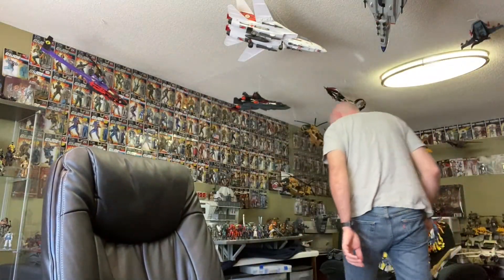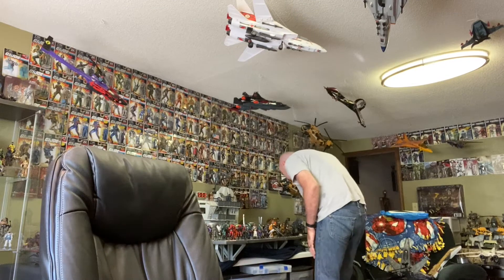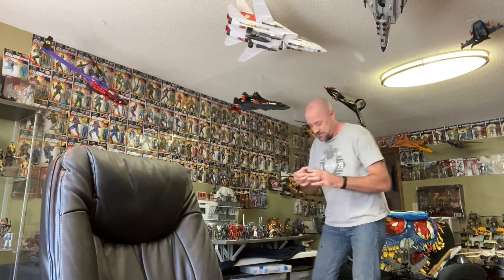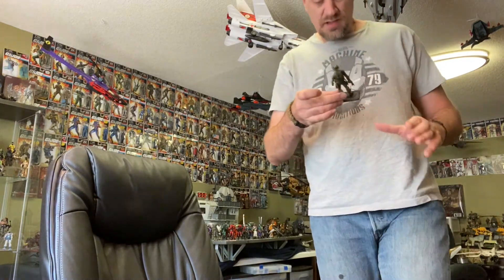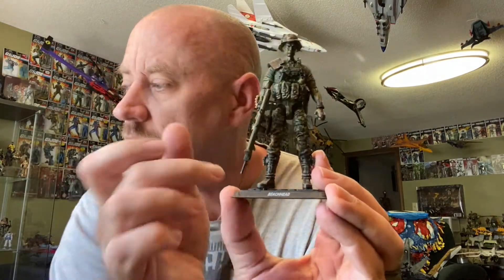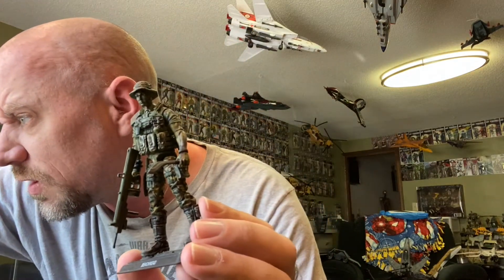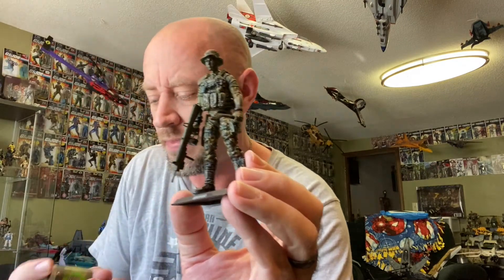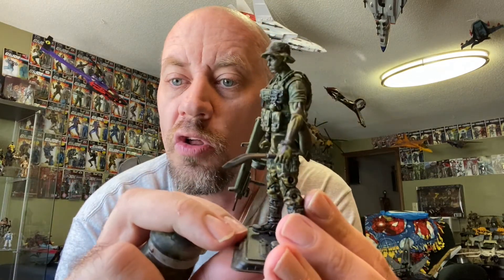Two Minute Painting Tutorial! Taking your camouflage to the next level!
Here's a quick video tutorial on how to improve the looks of your custom painted camo patterns!